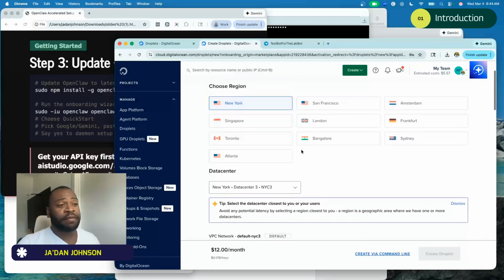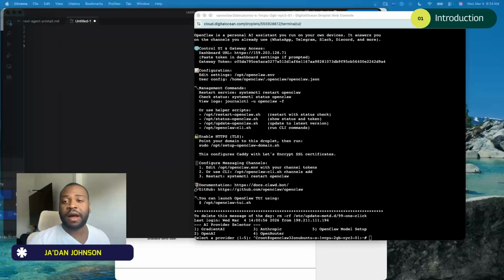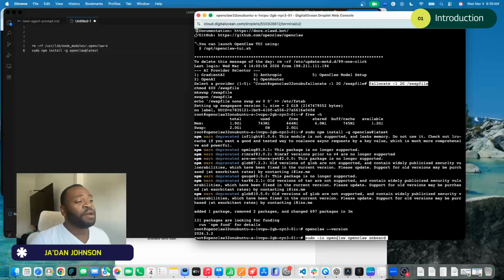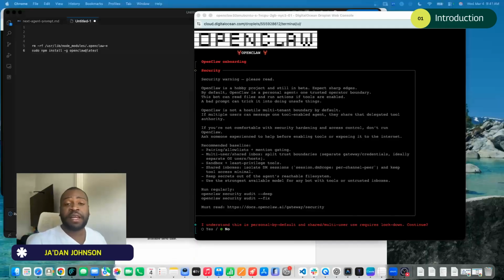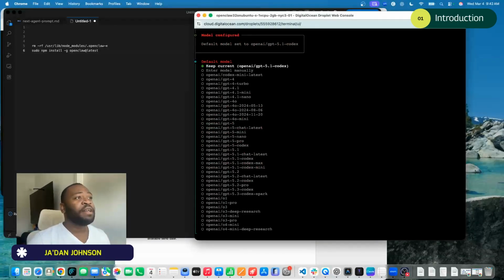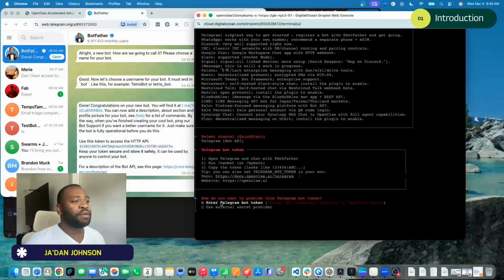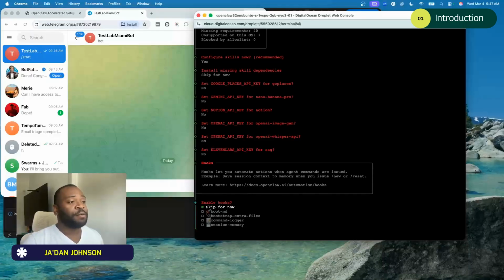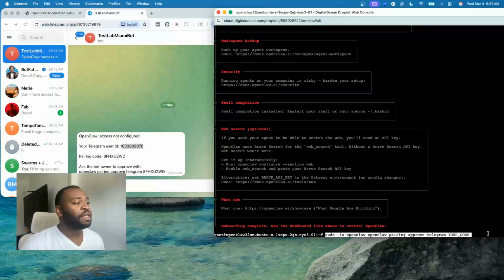OpenClaw Setup For Beginners / VPS with Digital Ocean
Step by Step Instructions to get you from 0 to fully functional agent.
This is a 2 part series. Watch the next video for connecting to GUI through your local terminal.

Please read resources on my website to help you get going.

Signup and get $200 in credit for your first 60 days - thanks to DigitalOcean